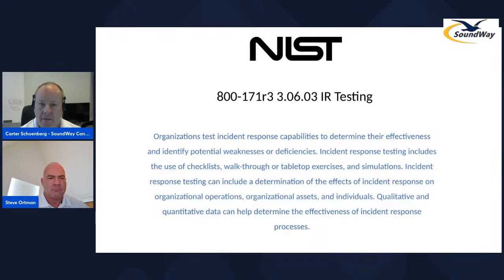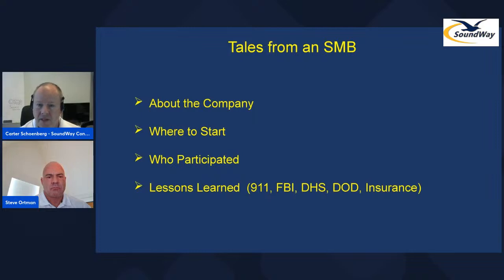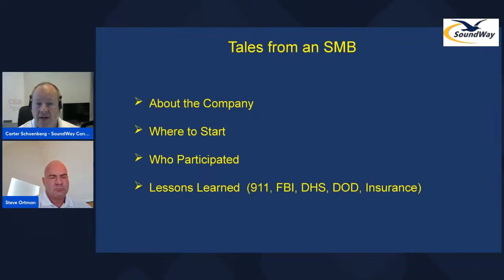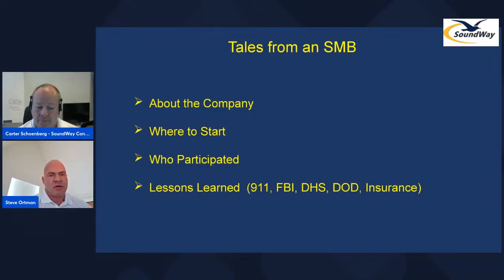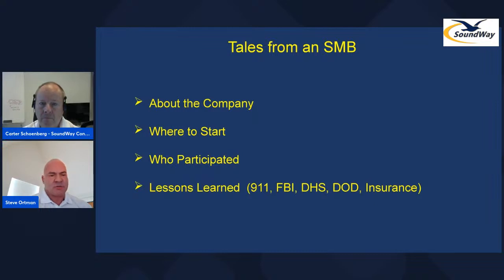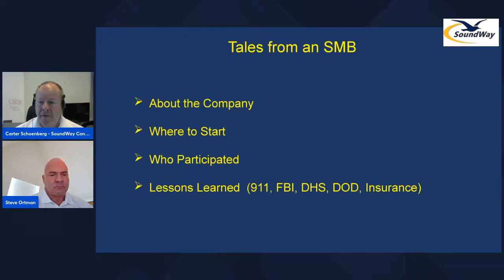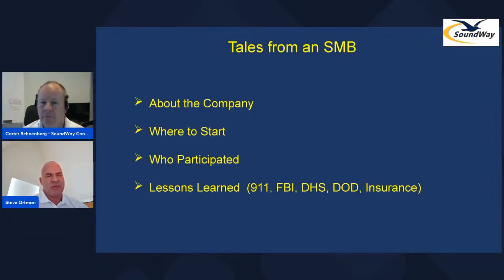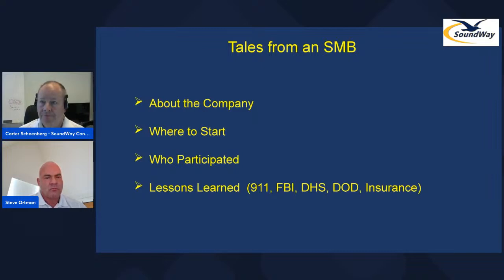Lessons Learned from an Incident Response Plan Test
A detailed review of what a small business learned as a result of testing their IRP.  Lessons learned include:

- What to expect with FBI
- What to expect with corporate/cyber insurance
- What to expect with time (levels of effort)